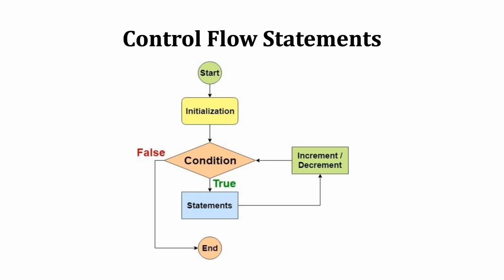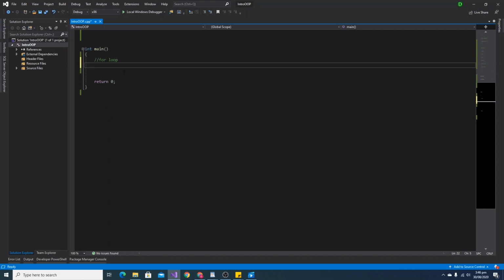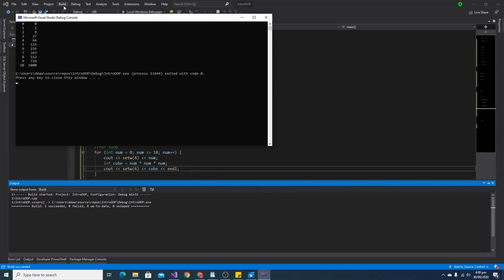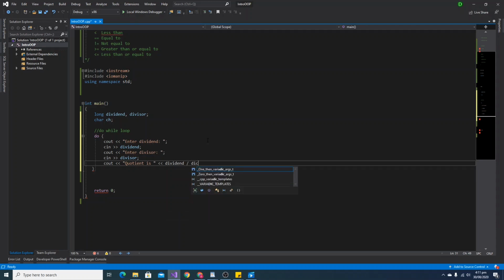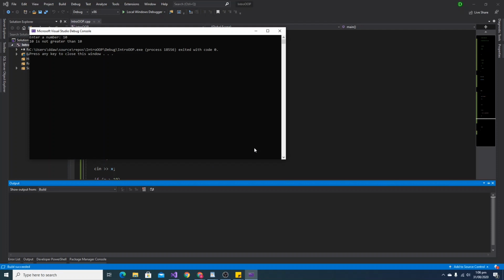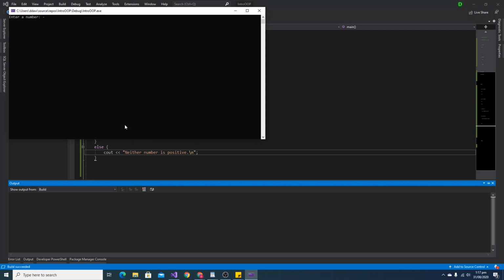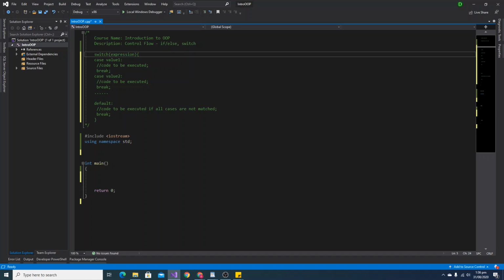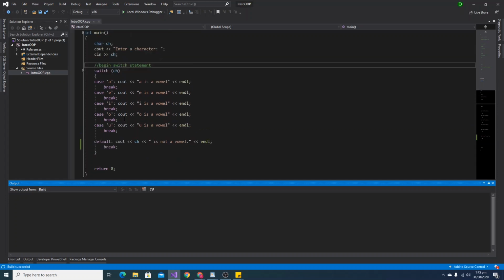Control Flow in C++